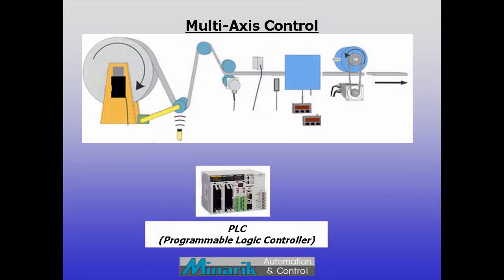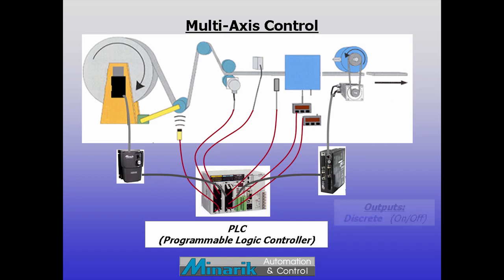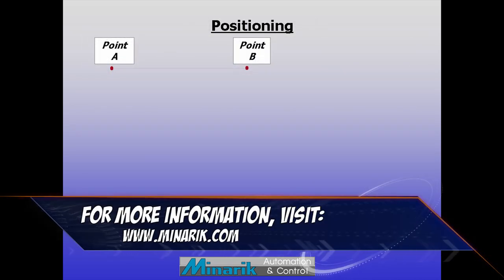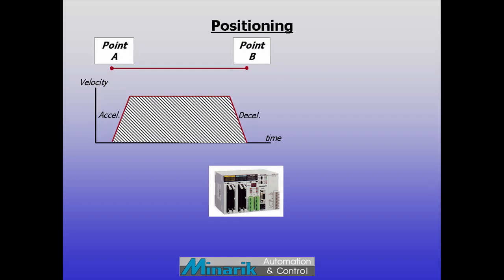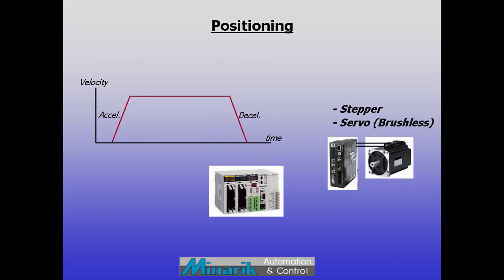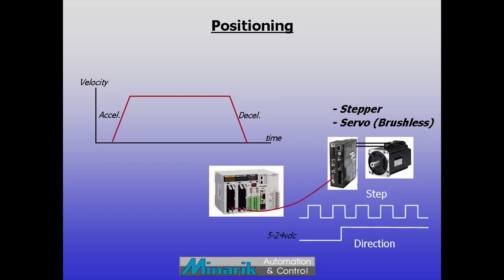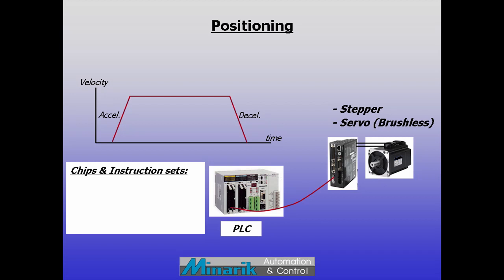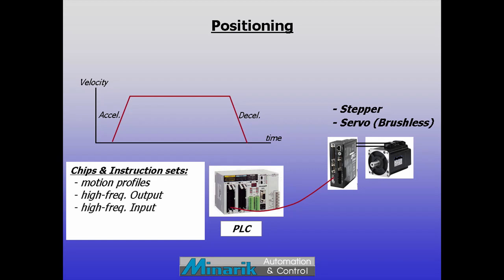Training in 60 Seconds - Multi-Axis Control (Part 4)